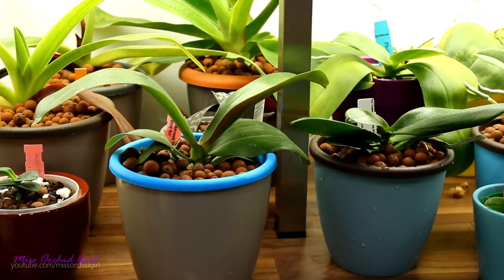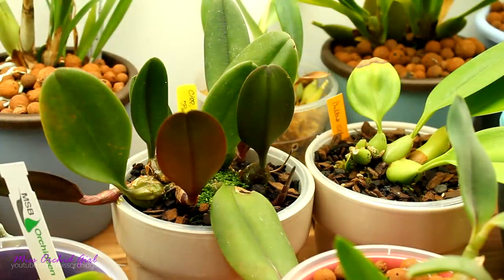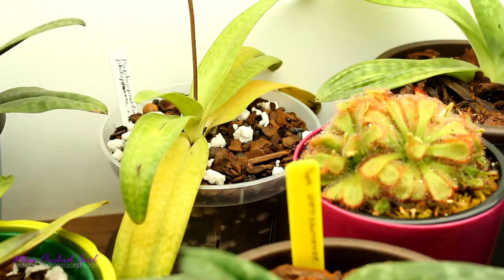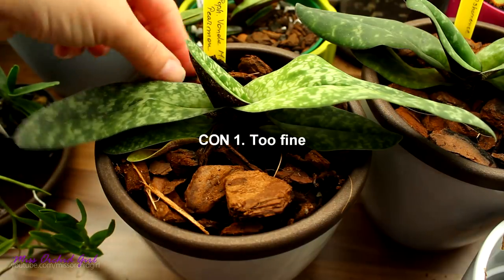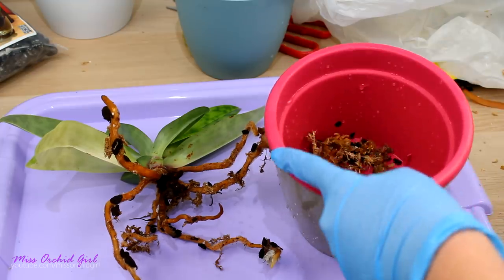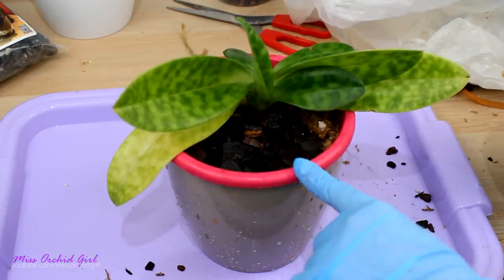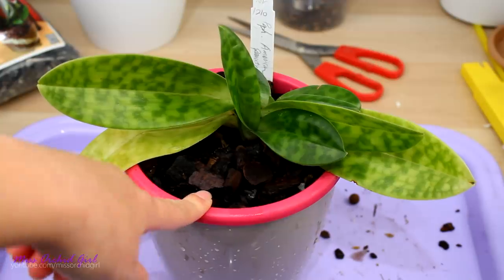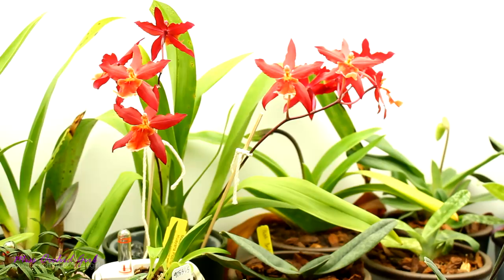Suitable Orchid media for self watering pots - Does bark work?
Today I am repotting orchids which are over due since my birthday! Since I'm at it, let's talk self watering!

Self watering pots are a setup I started to use this year and I am very happy with it as it cuts down on watering and maintenance a lot! When living in a hot country, watering stops being therapeutic and becomes a stress source!

The media used with these pots needs to be absorbent and water retentive, I prefer to use LECA, sphagnum moss and even bark in a combination with something wichking.

✿ Want to send me something? Here's my address!
Orchid Nature
✿ My environment:
Subtropical climate, hot summers and mild winters
60-90% humidity, always breezy
✿ What I use in my Grow Room:

Media:
LECA - Pokon or IKEA